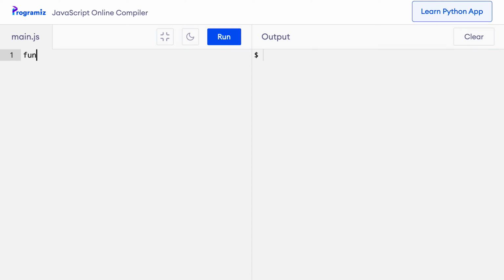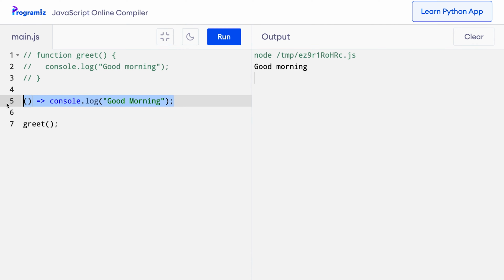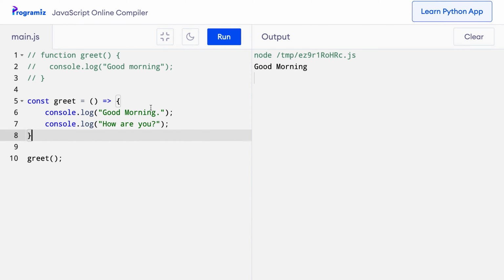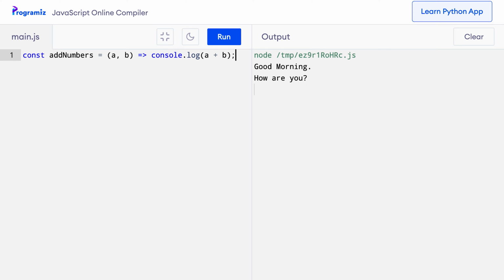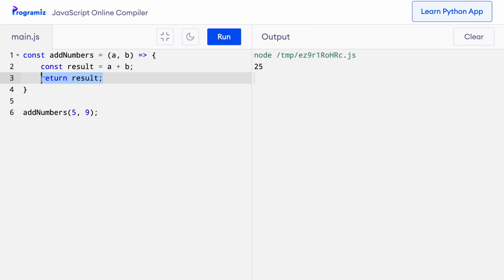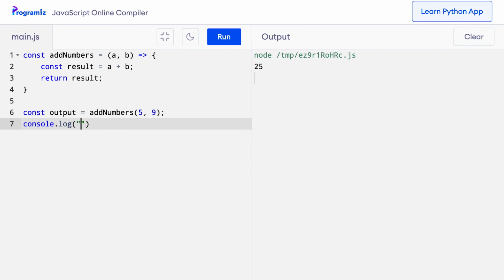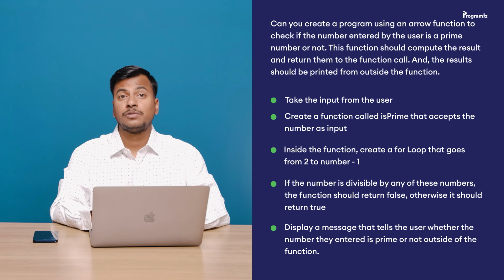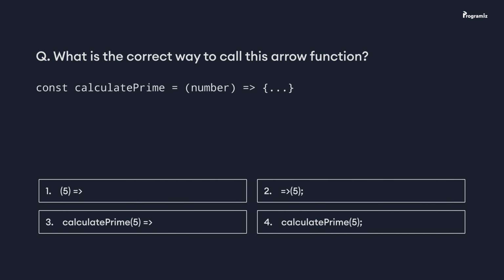#15 JavaScript Arrow Functions | JavaScript for Beginners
arrow function expression is a compact alternative to a traditional function expression, but is limited and can't be used in all situations.
🔥 Want to learn programming the right way?

In this video, we will learn about JavaScript arrow functions. Arrow function is one of the features introduced in the ES6 version of JavaScript. It allows you to create functions in a cleaner way compared to regular functions.

Timestamps:
00:13 JavaScript Arrow Functions
03:00 Arrow function with parameters
04:54 Arrow Function with return statement
06:43 Programming Task
07:46 Quiz